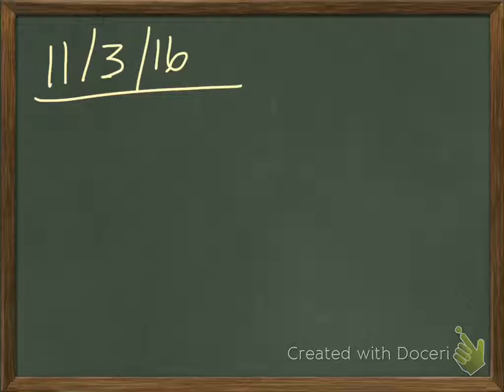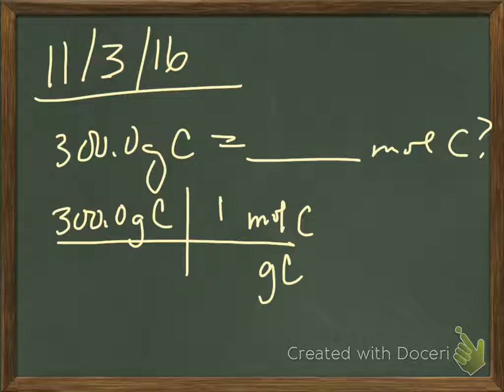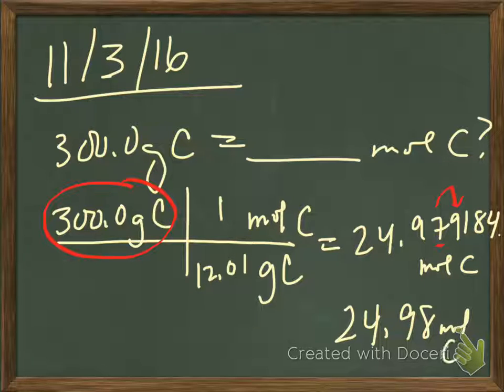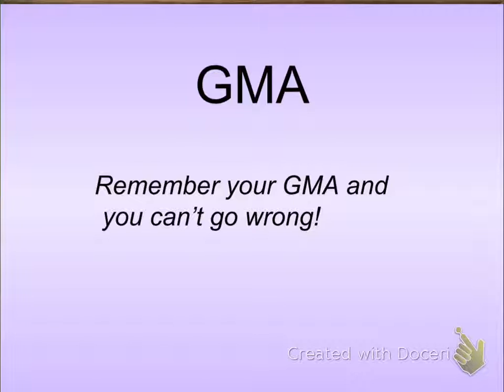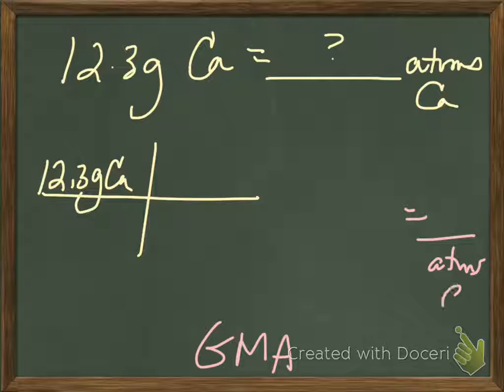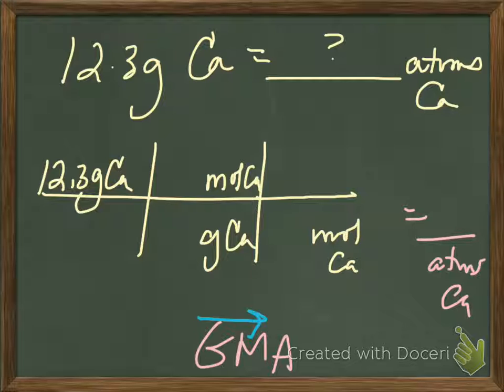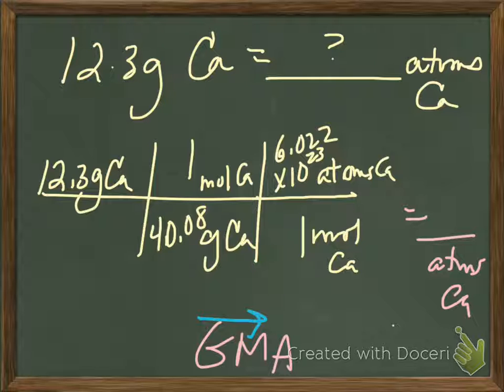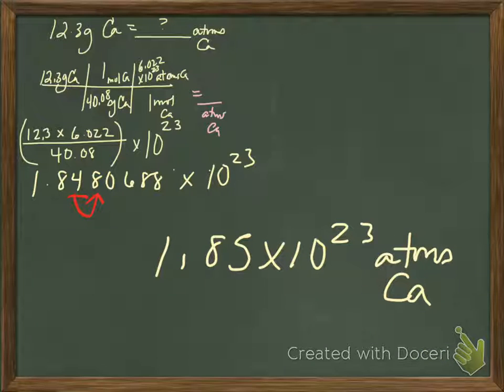chem 11-3 GMA 2 step molar conversions